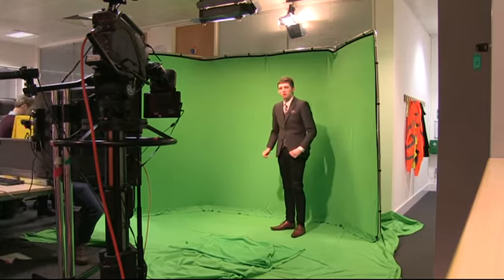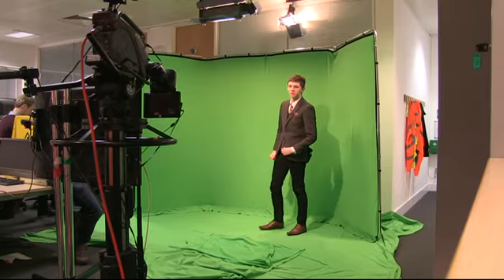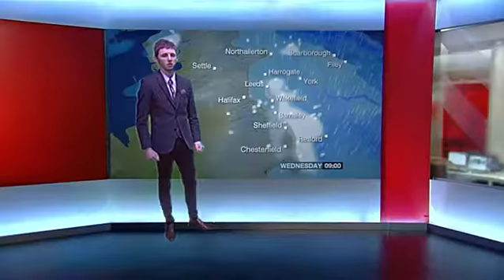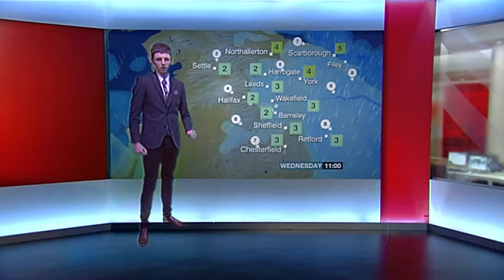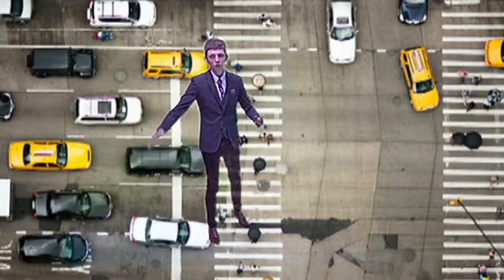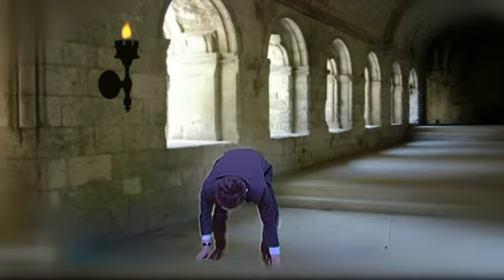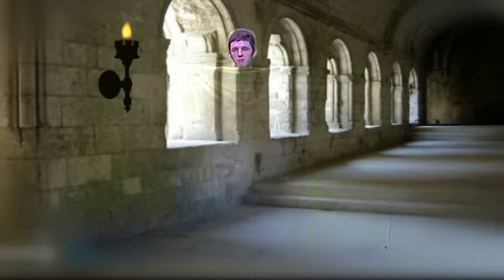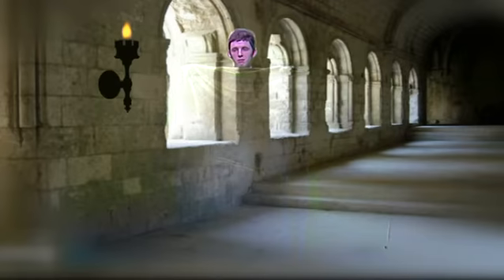BBC Look North | Introducing green screens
This was filmed inside BBC Yorkshire. Credit to the BBC Look North (Yorkshire) Team for this